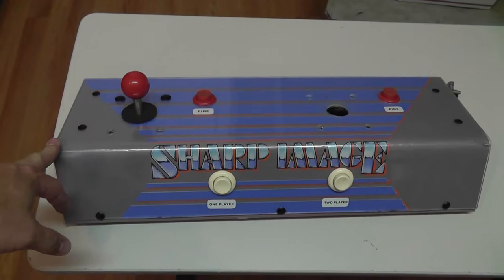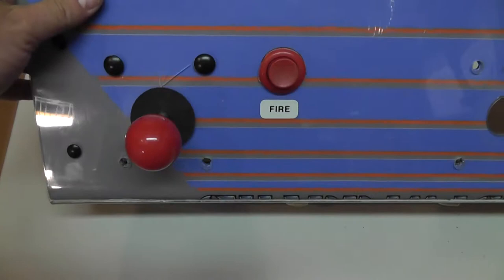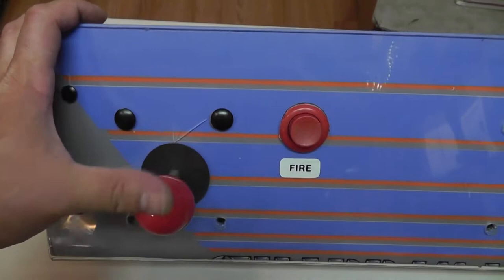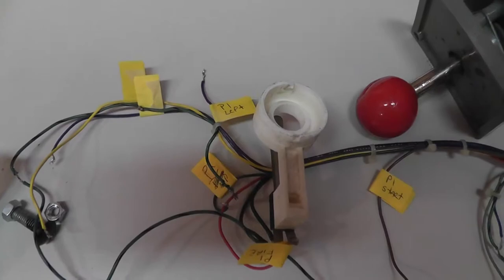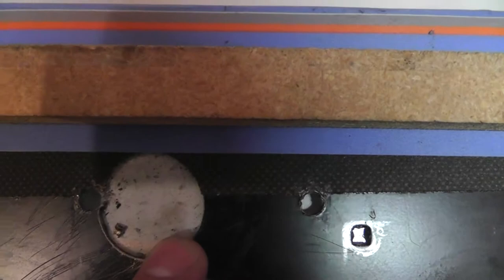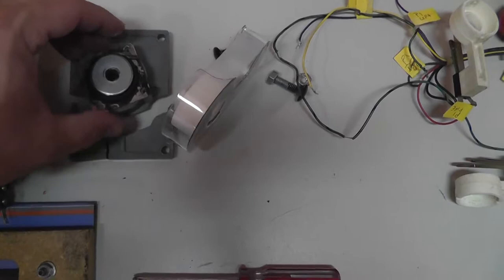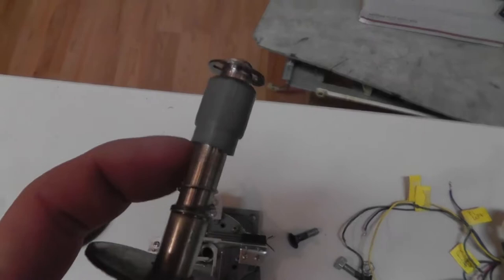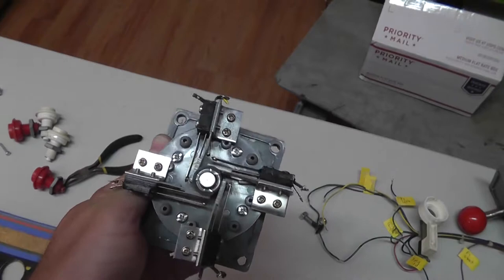Wico Arcade Game Joysticks - Part 1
I have been a bit obsessed with everything wico joystick lately. Have acquired NOS skinny shorts for Taito cabs, take apart Eyes skinny long, grabbed multiple used bases, a NOS microswtich, AndrewB's reconditioned robotron's (while back), and now, made an unintelligible video to show my recent OCD with Wico Joysticks.

Here is a link to some of their patents

relevant joystick ones include the snap-in leaf switch, the metal reinforced base, the switch blade cover, etc.